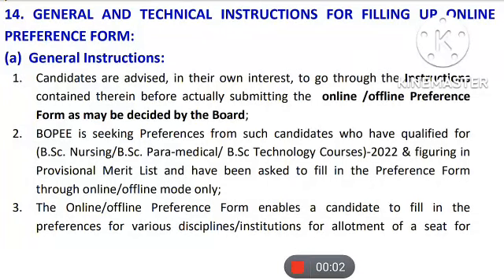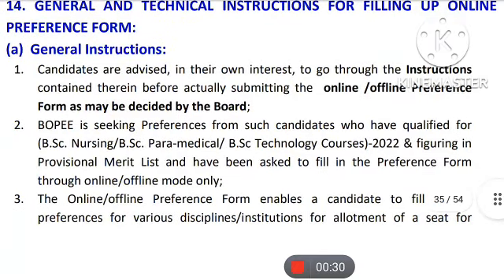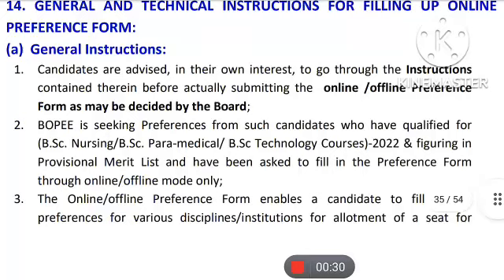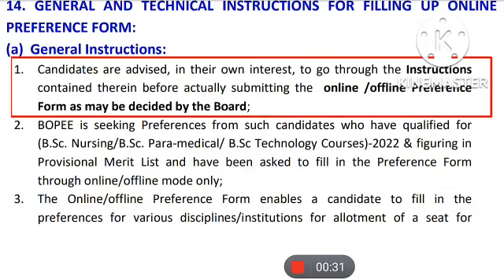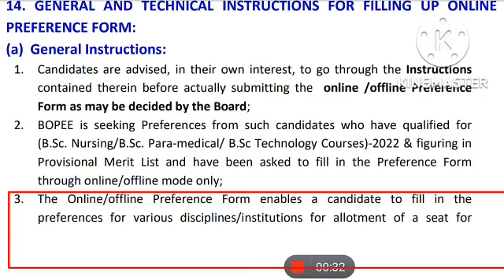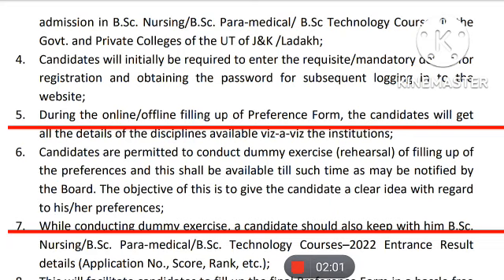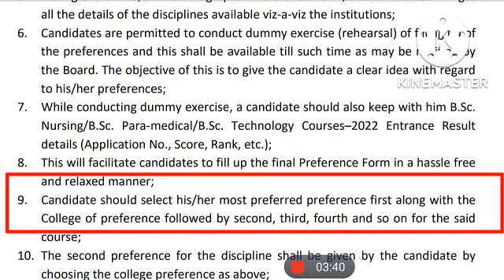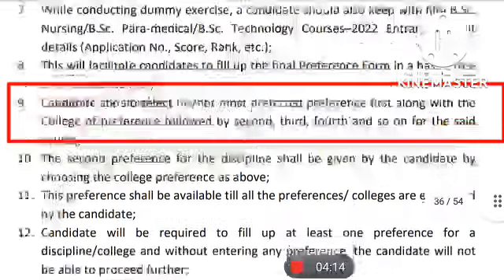Jkbopee B.sc Nursing_Para_ Tech ki online counselling kese attend karay | imp instructions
Recommended :-
Jkbopee B.sc Nursing Online Aur Offline Counselling Schedule Difference | Kese fill karay
Recommended :-
B.sc Nursing_B.sc Para _B.sc Tech Online Counselling Schedule 1st time through online mode#jkbopee#b

Recommended :/
Jkbopee B.sc Paramedical ke 3 rounds ki seats ki complete analysis

Recommended :/
JKBOPEE M.SC Tech. Counselling Schedules starting from 7 dec, 2021 jkbopee m.sc Tech.

Recommended :/

JKBOPEE 2RC 6th day,1 dec 2021,seat matrix || govt.seat ab kese milai gy b.sc nursing mai

Recommended :/
JKBOPEE 2 RC 4th day, 29 nov, 2021 seat matrix|| Govt.seats to fill jkbopee b.sc nursing

Recommended :/
Jkbopee enrollment for NEET UG/PG 2021 of JK UT / Ladakh candidates time extented

Recommended :/
B.ED Provisional list 2nd list || PG Diploma in rehabilitation Psychology 2nd list 2021

Recommended :/
JKBOPEE B.SC NURSING, B.SC PARAMEDICAL.,B.SC TECHNOLOGY 2nd ROUND OF COUNSELLING dates out#jkbopee

*jkbopee b.sc nursing second round of counselling
*jkbopee b.sc paramedical 2nd round of counselling
*jkbopee b.sc technology 2nd round of counselling

Recommended :
JKBOPEE 2RC, 10th day, 18 Nov,GNM govt./private college seat matrix jkbopee gnm seat matrix

Recommended :
JKBOPEE 2021 2RC 9th day GNM seat matrix || category wise seats kitni bachi hai

Recommended :
JKBOPEE List of JK UT/Ladakh NEET UG 2021 candidates JKBOPEE NEET 2021#NTA
Recommended *
JKBOPEE list of JK UT/Ladakh NEET UG 2021 Candidates JKBOPEE NEET 2021

Recommended :
JKBOPEE SKIMS/GOVT./PRIVATE ANM/MRT UPGRADED /ALLOTED SEATS ADMISSION OF ELIGIBLE CANDIDATES

Recommended :
Jkbopee 2021 Fee Structure of 7 GMC's + SKIMS SOURA official Notice#jkbopee#Skims Soura#1

*jkbopee ANM /MRT ADMISSIONS
*JKBOPEE ANM/MRT Counselling

**JKBOPEE 2021**

Recommended :
*Govt.or private college jkbopee 13 November seat matrix jkbopee seat *

Recommended *
*Jkbopee B.pharmacy 3rd list out || check your name rank 113 to 151 (39)jkbopee b.pharmacy*

Recommended :
NEET 2021 MBBS/BDS mandatory documents required at the time of reporting nta neet 2021

Jkbopee gnm seat matrix 2021
jkbopee paramedical result
Jkbopee 2021 fee structure
Jkbopee 2021 govt. Colleges
Jkbopee counselling 2021
Jkbopee admission process 2021

NTA (NEET 2021) Imp. Public Notice 🔥🔥

Neet 2021 latest updates
Neet 2021 counselling
Neet 2021 admission dates
Neet 2021 toppers
Neet 2021 rank difference
b.sc nursing
b.pharmacy 2021
Hello!

  We are providing u with the content u need to boost ur knowledge wheather u r a student,employer or a household worker.and also we aim at life experiences, tourist destinations, historical monuments,beautifull sights and many more.. Boost ur knowledge with amazing tricks and facts